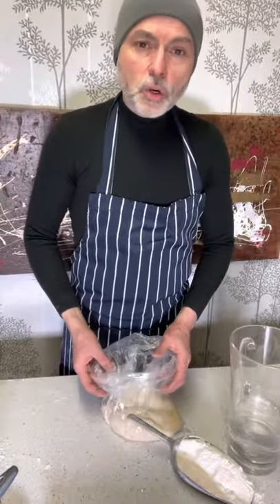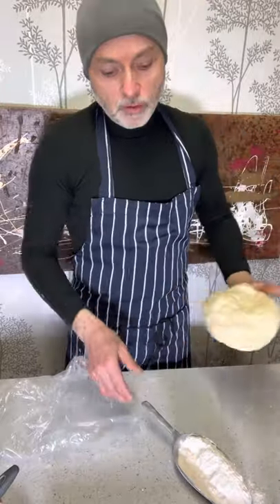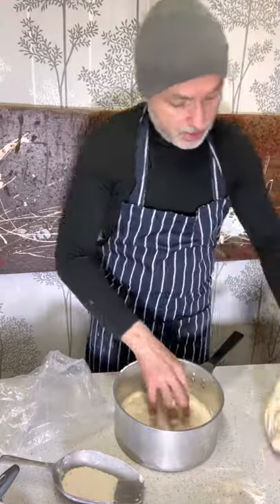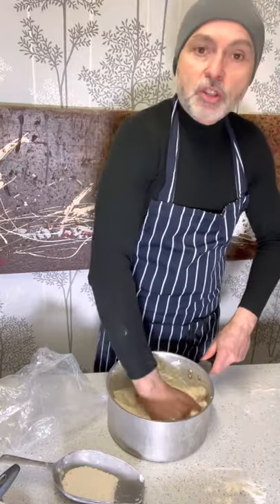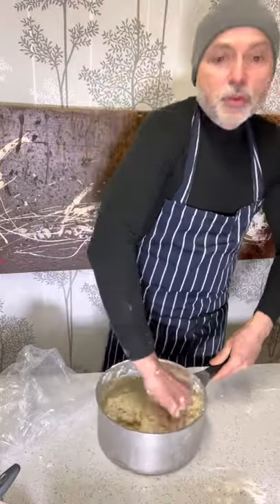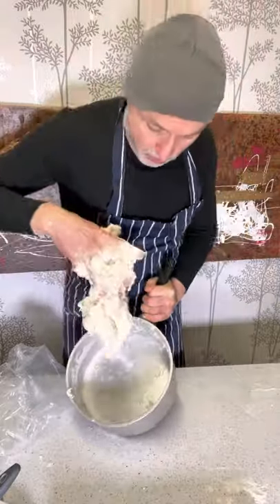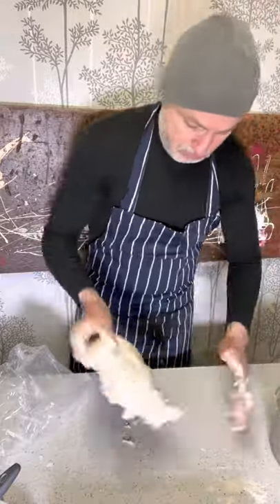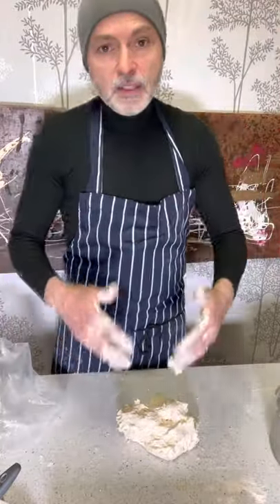#2 MASTERING CROISSANTS DOUGH USING THE MATHER FERMENTED DOUGH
Here I’ve got a leftover croissant dough (MATHER )that has been resting in the fridge in this plastic bag for the last 3 days

Now before it GOES OFF  I’m going to add fresh flour ( strong flour) and fresh water

As

I definitely will use this dough in the next batch of croissant and I want to use it because I know the Croissants are much tasty when made this way

If I don’t use this new mix ( now become starter/yeast) in the next couple of days then I’ll continue to feed this starter again in this way

🌍 worldwide private chef services
🛥 Highly rated Private Chef
T. 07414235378 for Scotland and UK